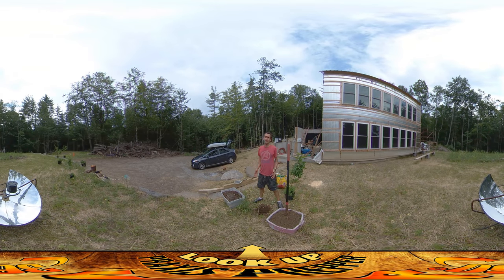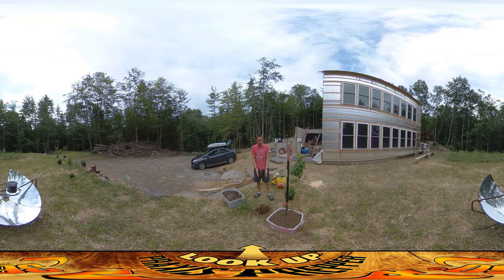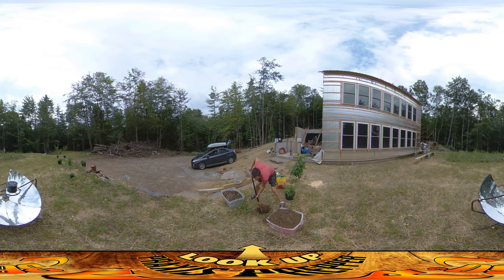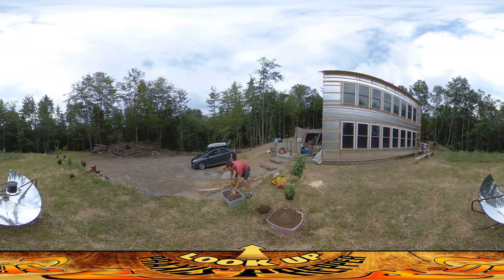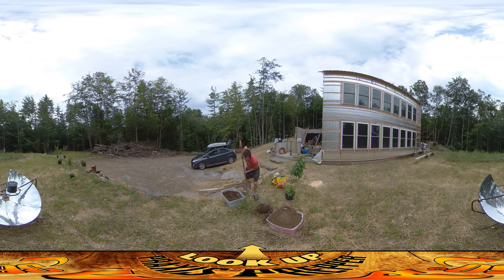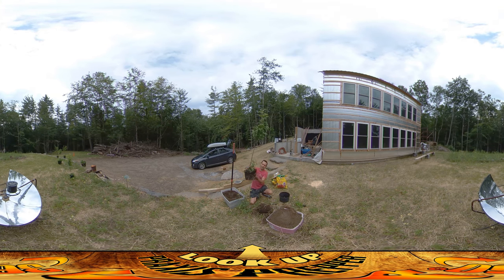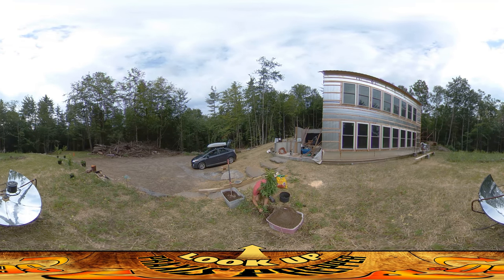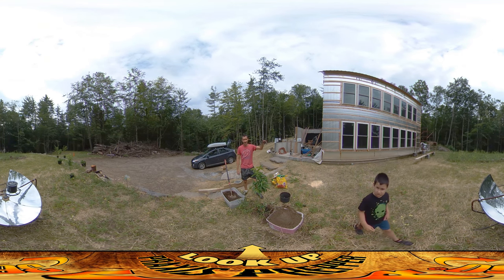Homestead Building - Planting Peach Trees